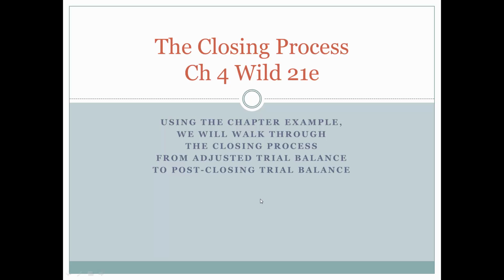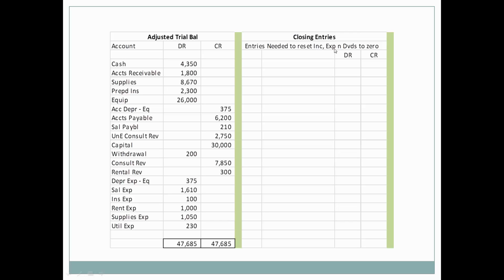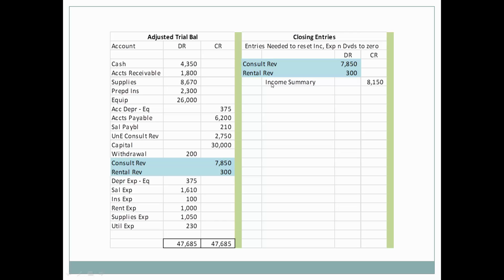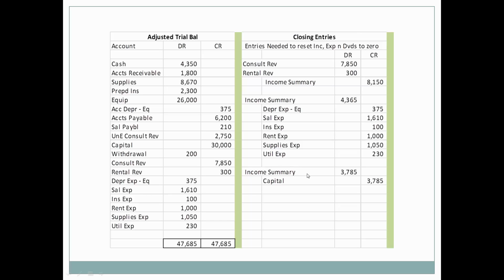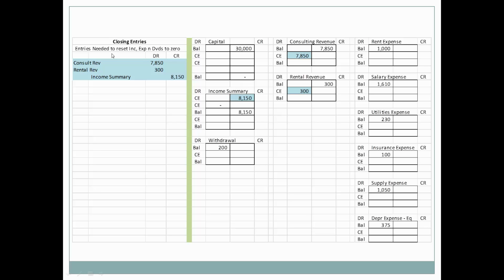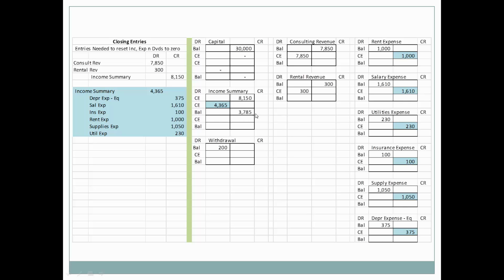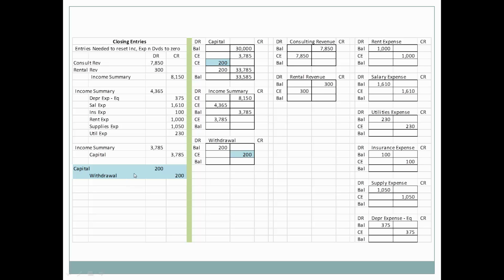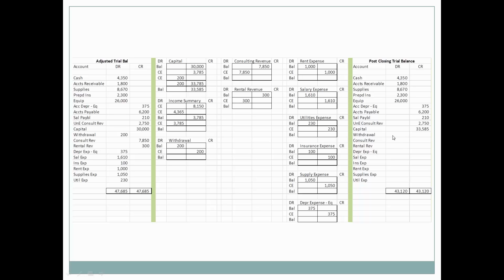Ch 4 Sole Proprietor Closing Process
A walk through the closing process using Closing Entries, the General Ledger (T Accounts) and the Post-Closing Trial Balance